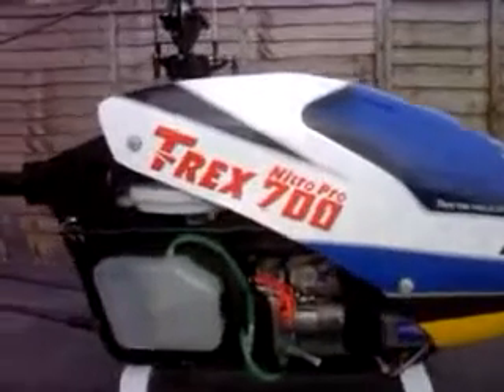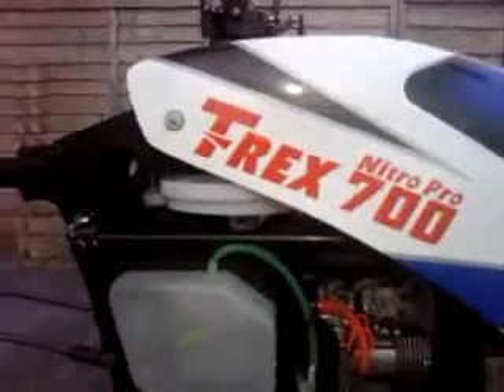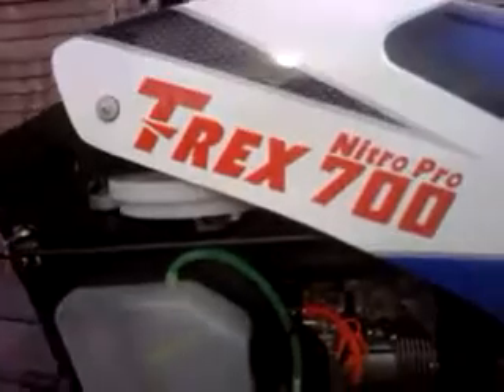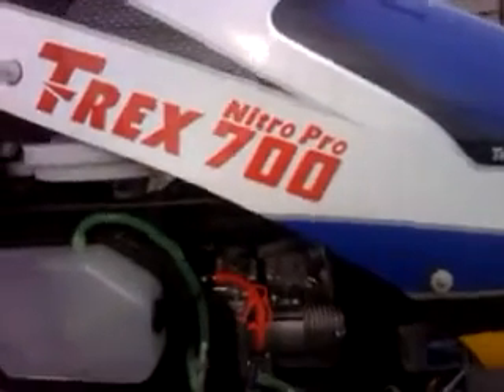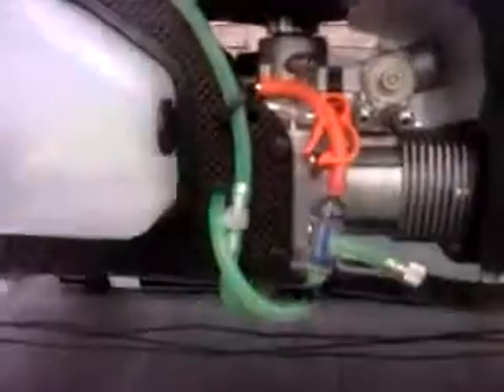T rex 700 Nitro pro, Szabo style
t rex nitro pro